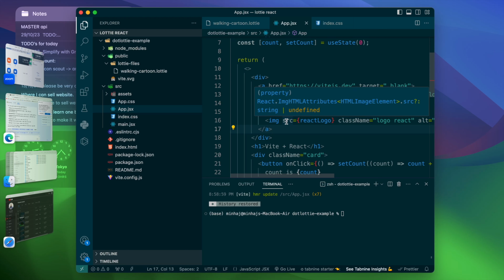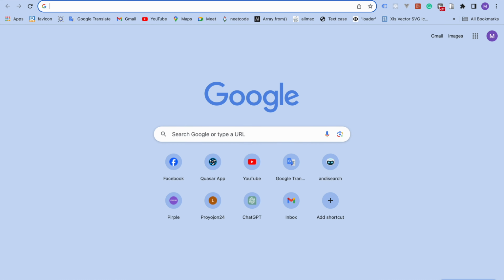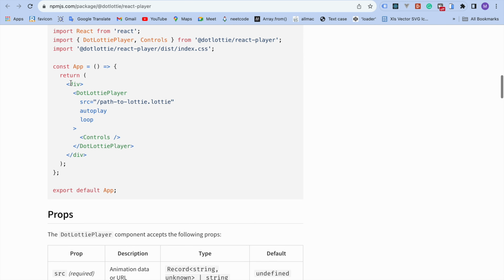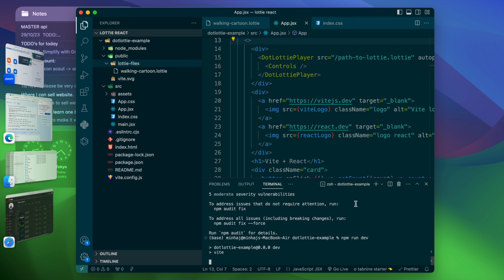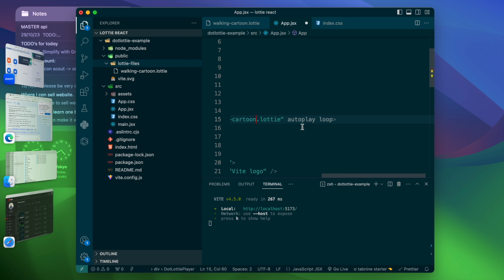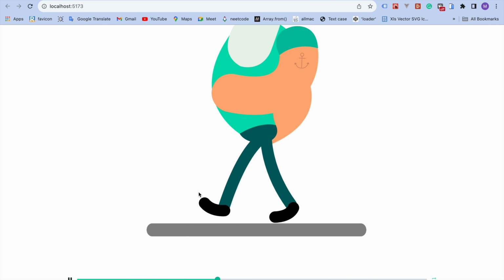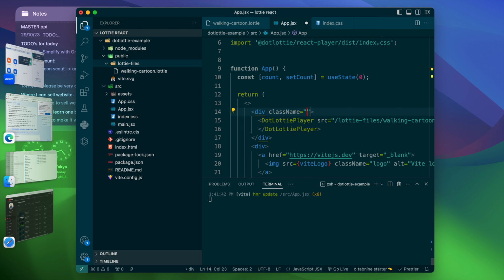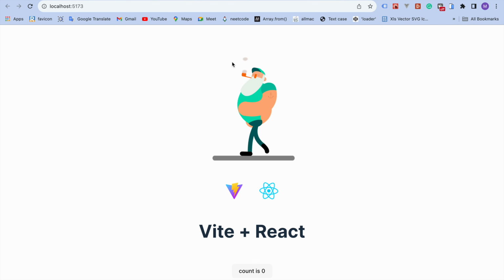Mastering Dot Lottie Files in ReactJS: A Comprehensive Guide 4K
🚀 Dive into the world of Dot Lottie Files with our step-by-step tutorial on integrating and playing these dynamic animations in ReactJS! Whether you're a seasoned developer or just starting your React journey, this video has got you covered.

💡 Unlock the potential of Dot Lottie Files and elevate your ReactJS projects with captivating animations! Whether you're building a website, app, or game, this tutorial will empower you to add that extra flair that sets your project apart.